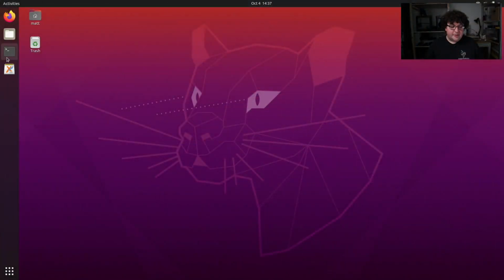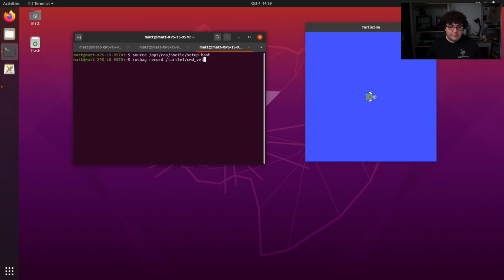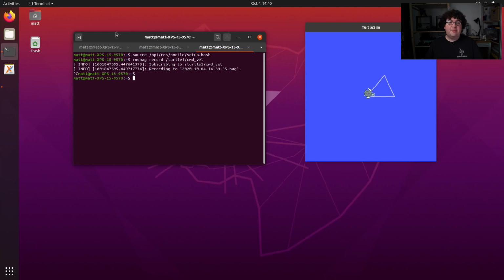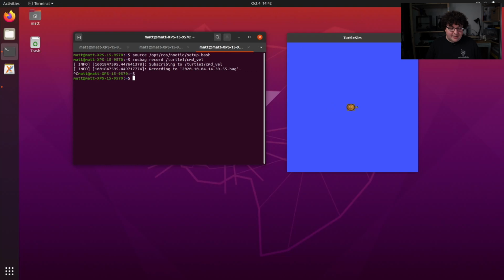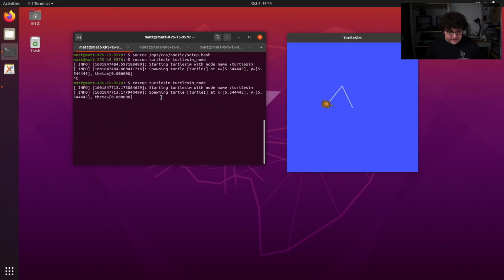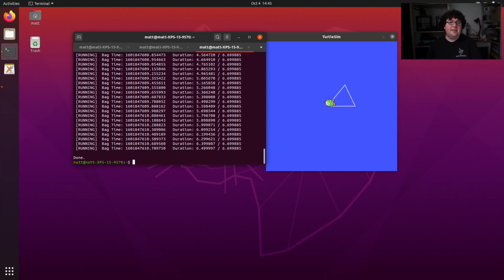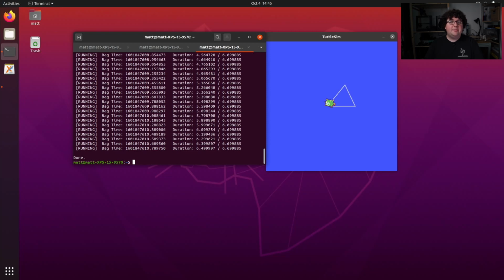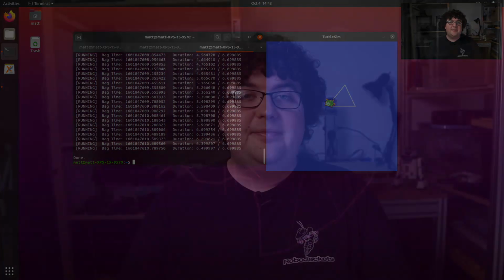ROS Training - rosbag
This video is part of the RoboJackets Fall 2020 ROS training series.

Topics covered:
- Recording and playing back data in ROS